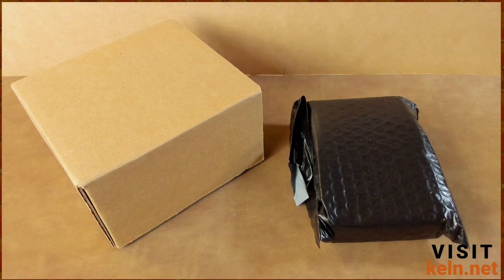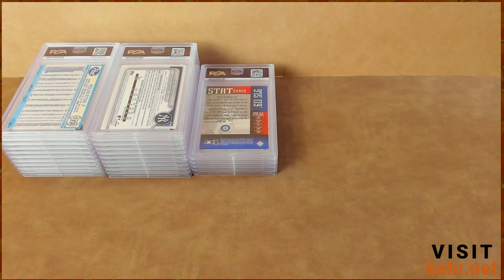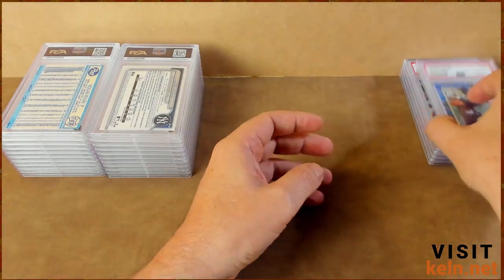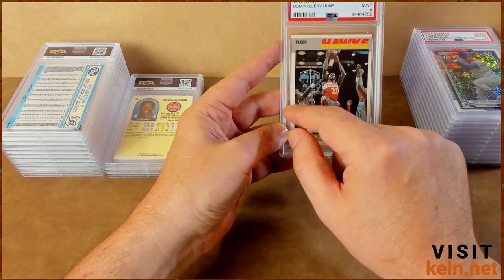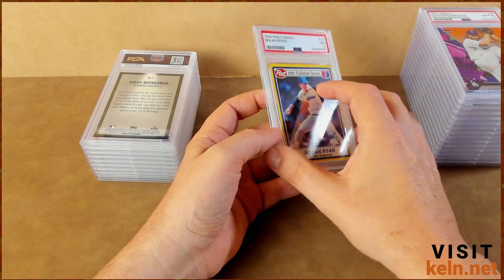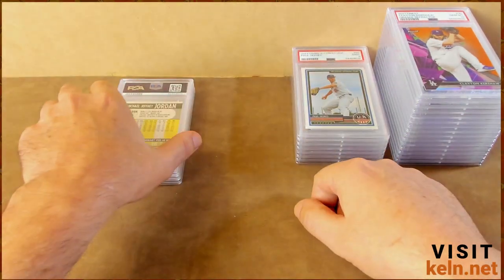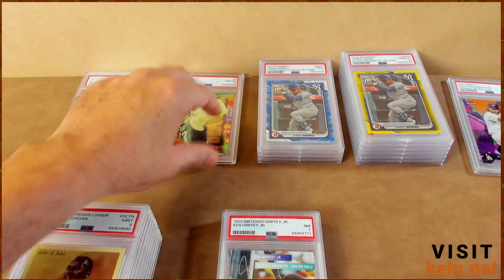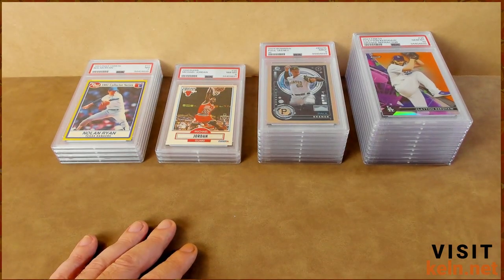PSA Graded Card Reveal - See the Results!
Join me as I reveal my latest PSA graded cards, including some older treasures that were never expected to hit a 10! While not every card reached perfection, I'm thrilled with the results and had a blast going through these vintage gems.

In this video, you'll see a mix of classic cards and more recent additions, with some surprising grades along the way. Whether you're a seasoned collector or just curious about the grading process, this reveal offers insights and excitement for every card enthusiast.

Share your thoughts on the grades and any tips for future submissions in the comments below!